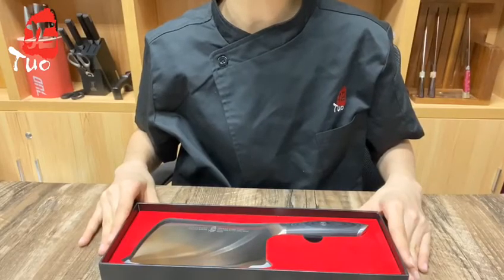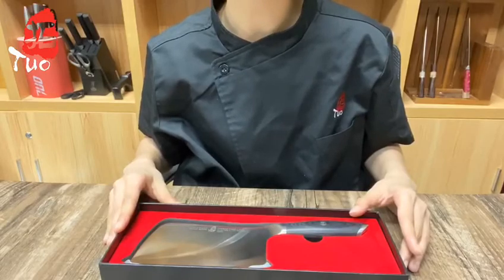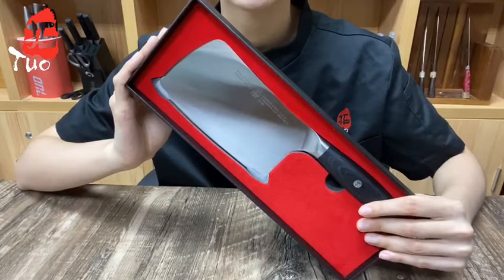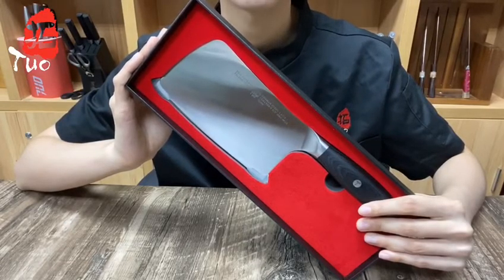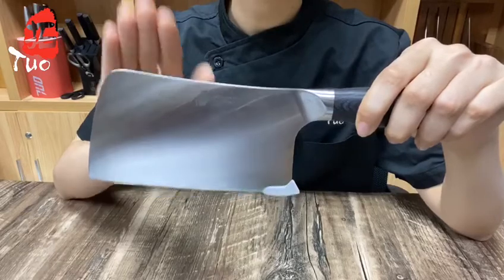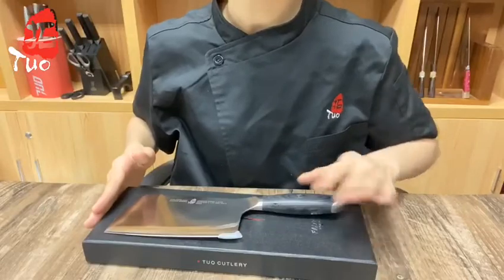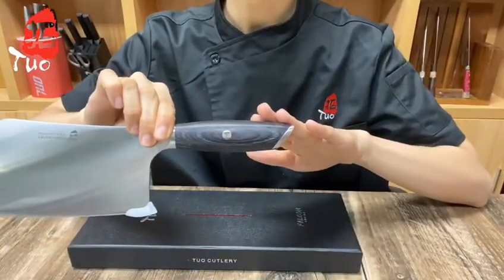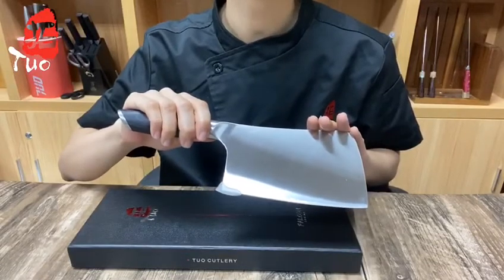Search For Professional Chinese Cleaver? Follow Up With Us!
How to enhance your culinary creation?

TUO Cutlery lives by the spirit that through constant exploration in exquisite production techniques, experienced craftsmanship and premium raw materials, we can create remarkable high-quality kitchen knives at a reasonable price to the home cook, cooking amateur or professional chef.

Making high-quality kitchen knives professionally and showing them to the world are our ultimate driving forces and these are what truly fulfill the pride and joy of every TUO artisans. We let our knives speak for themselves and we believe that you will fall in love with our knives once you hold them in your hands.

Product Details:
👍【Wide Usage】The cleaver knife of the Falcon series is suitable for many kitchen tasks in homes & restaurants, such as bone cutting, chopping and cleaving. The universal length——6.5 inch can meet the demand of most consumers.
👍【Premium Steel】Made of High-Quality German HC Steel, this kind of steel has an excellent performance in rust, corrosion, and discoloration resistance. Those advances ensure the strength and durability of our chef knife, allowing you to enjoy the pleasure of cooking every day.
👍【Sharp Edge】Each edge of our blade is up to 8-12 degrees. It can provide you effortlessly cutting due to its razor-sharp edge, and it can keep its sharp in a long way cause its high-quality steel.
👍【Easy Handing】Each of our chef knife features an ergonomic handle, which is made of Pakkawood, a material that comes from Africa and is known for its comfort, strength, and stability. It can fit the palm of our hands, provide a cozily grip sense for you.
🎁【Trusted Customer Service】TUO provides premium customer service, each of our knife will come with an exquisite gift box. What’s more, a warranty aims at manufacturing defects is included. It can not only be used for yourself but also the best choice to give to your friends or family as a unique gift.